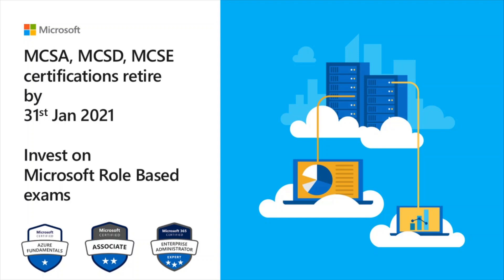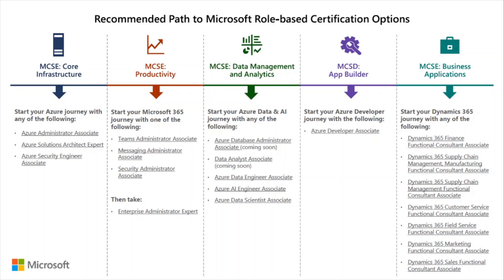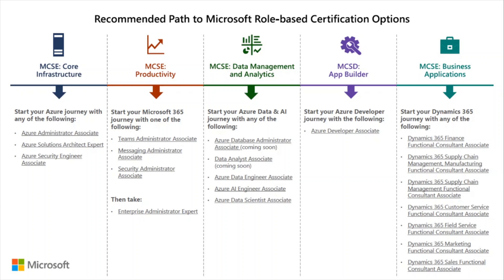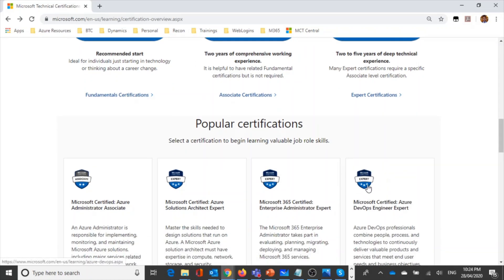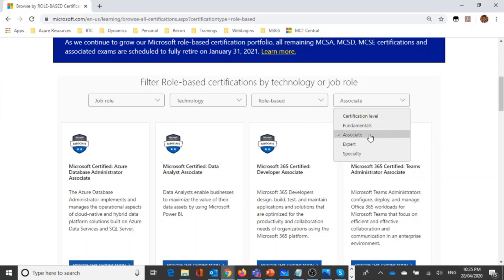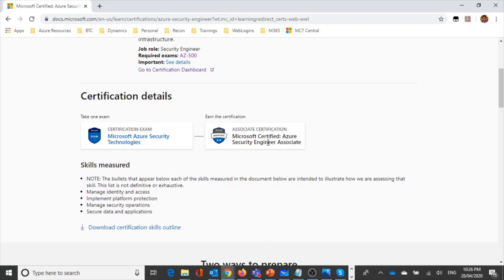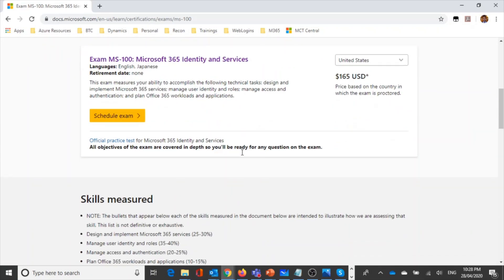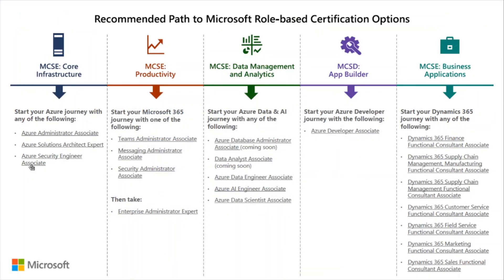Microsoft role-based exams will be the future !! MCSA MCSD MCSE will retire on 31st of January 2021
Microsoft role-based exams will be the future !!

As Microsoft is continuing to grow Microsoft role-based certification portfolio, all remaining MCSA, MCSD, MCSE certifications and associated exams are scheduled to fully retire on January 31, 2021.

These are common set of questions send by my students and attendees fro training.
I was thinking of providing answers to these questions..

What is the best thing to do now? where we can start the certificates?
What if I have already started MCSA or MCSE?
I'm just planning to do the exam?
I'm planing to study for MCSE.

If you are already holding MCSA, MCSD, and MCSE certificates; they remain on your certification transcript even after the exams retire. In fact, it will remain in the active section of your transcript for two years from June 30, 2020; at that time the certification will be moved to the “inactive” section of your transcript.

Certifications with exams scheduled to retire on June 30, 2020

MCSA: BI Reporting
MCSA: Dynamics 365 for Operations
MCSA: SQL 2016 BI Development
MCSA: SQL 2016 Database Admin
MCSA: SQL 2016 Database Dev
MCSA: SQL Server 2012/2014
MCSA: Universal Windows Platform
MCSA: Web Applications
MCSA: Windows Server 2012
MCSA: Windows Server 2016
MCSD: App Builder
MCSE: Business Applications
MCSE: Core Infrastructure
MCSE: Data Management & Analytics
MCSE: Productivity

Exams Retiring on June 30, 2020

These exams retire at 11:59 PM Central Time on June 30, 2020

70-339: Managing Microsoft SharePoint Server 2016
70-345: Designing and Deploying Microsoft Exchange Server 2016
70-457: Developing Mobile Apps
70-410: Installing and Configuring Windows Server 2012
70-411: Administering Windows Server 2012
70-412: Configuring Advanced Windows Server 2012 Services
70-413: Designing and Implementing a Server Infrastructure
70-414: Implementing an Advanced Server Infrastructure
70-417: Upgrading Your Skills to MCSA Windows Server 2012
70-461: Querying Microsoft SQL Server 2012/2014
70-462: Administering Microsoft SQL Server 2012/2014 Databases
70-463: Implementing a Data Warehouse with Microsoft SQL Server 2012/2014
70-464: Developing Microsoft SQL Server 2012/2014 Databases
70-465: Designing Database Solutions for Microsoft SQL Server
70-466: Implementing Data Models and Reports with Microsoft SQL Server
70-467: Designing Business Intelligence Solutions with Microsoft SQL Server
70-480: Programming in HTML5 with JavaScript and CSS3
70-483: Programming in C#
70-486: Developing ASP.NET MVC Web Applications
70-487: Developing Microsoft Azure and Web Services
70-537: Configuring and Operating a Hybrid Cloud with Microsoft Azure Stack
70-705: Designing and Providing Microsoft Licensing Solutions to Large Organizations
70-740: Installation, Storage, and Compute with Windows Server 2016
70-741: Networking with Windows Server 2016
70-742: Identity with Windows Server 2016
70-743: Upgrading Your skills to MCSA: Windows Server 2016
70-744: Securing Windows Server 2016
70-745: Implementing a Software-Defined Datacenter
70-761: Querying Data with Transact-SQL
70-762: Developing SQL Databases
70-764: Administering a SQL Database Infrastructure
70-765: Provisioning SQL Databases
70-767: Implementing a Data Warehouse using SQL
70-768: Developing SQL Data Models
70-777: Implementing Microsoft Azure Cosmos DB Solutions
70-778: Analyzing and Visualizing Data with Microsoft Power BI
70-779: Analyzing and Visualizing Data with Microsoft Excel
MB2-716: Microsoft Dynamics 365 Customization and Configuration
MB6-894: Development, Extensions and Deployment for Microsoft Dynamics 365 Finance
MB6-897: Microsoft Dynamics 365 for Retail
MB6-898: Microsoft Dynamics 365 Human Resources